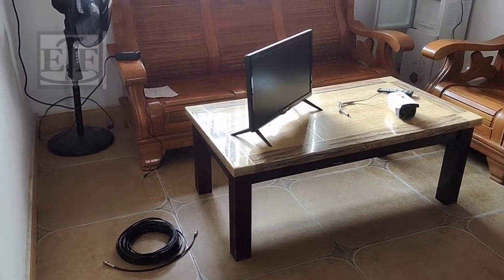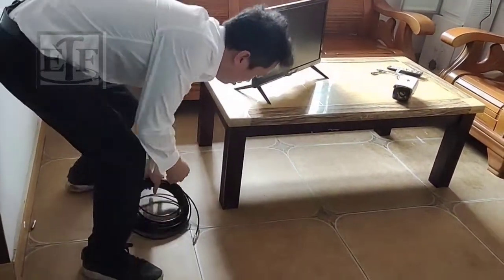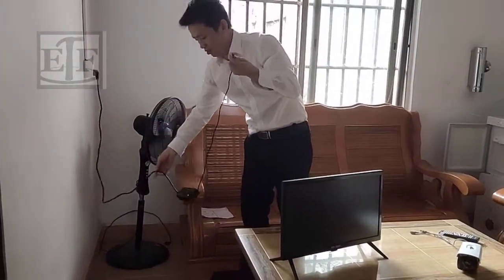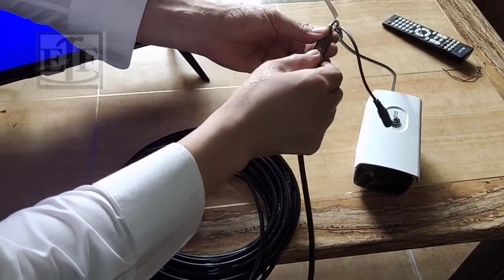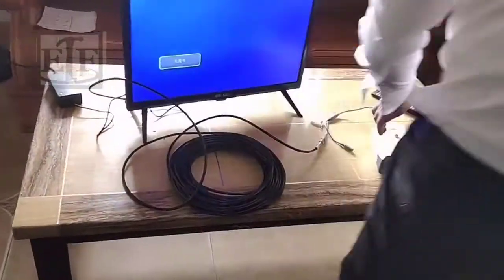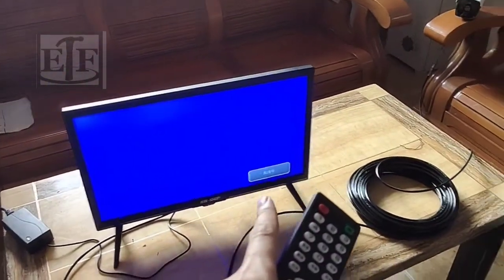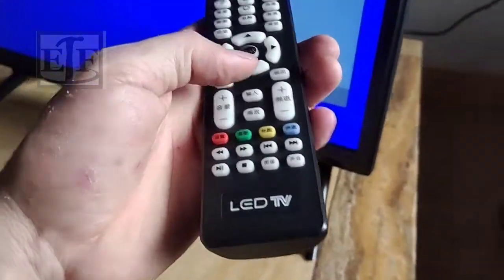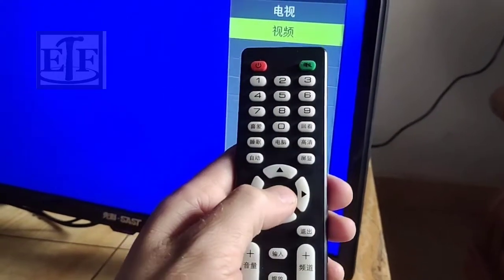how to connect CCTV camera to screen end without server ,没服务器怎么连接🖥显示器跟摄像头实现实时传输画面